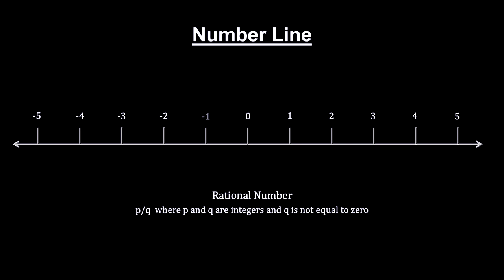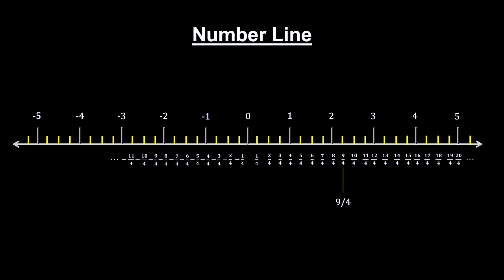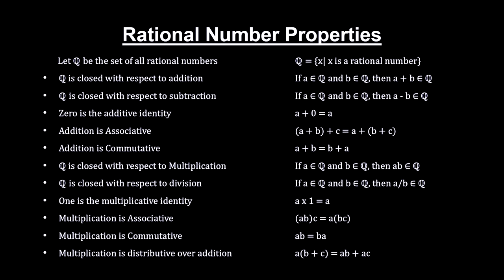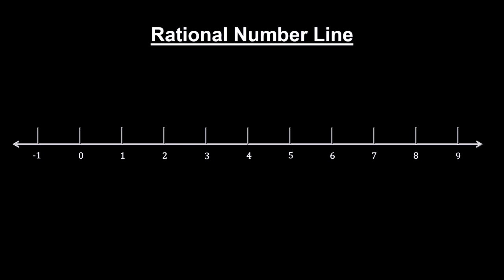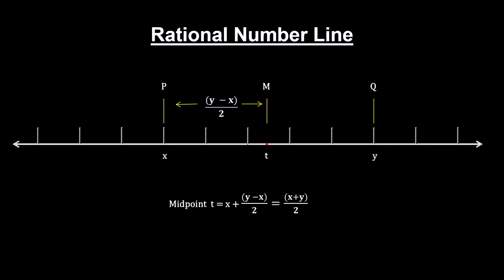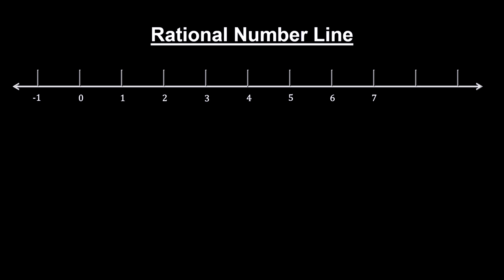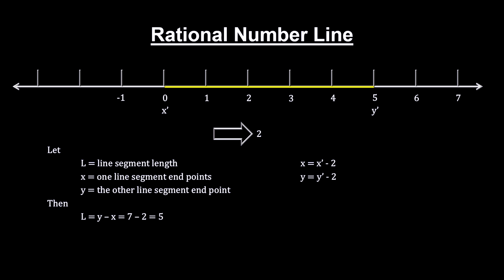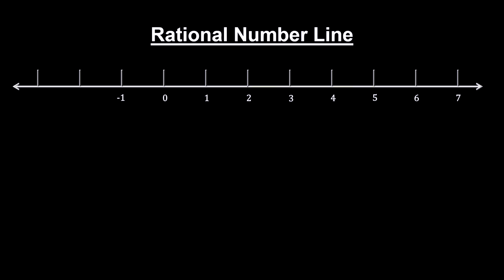Classroom Aid - Rational Number Line